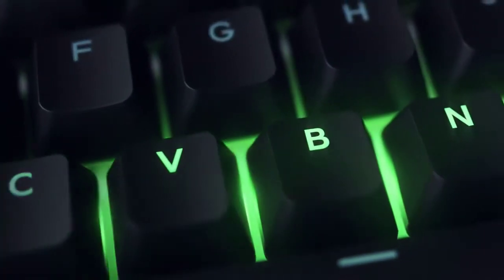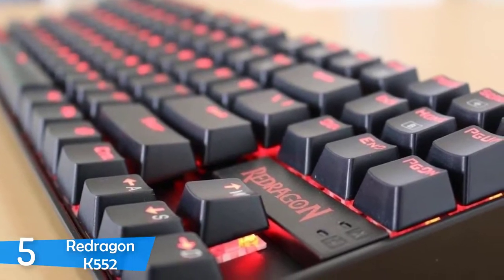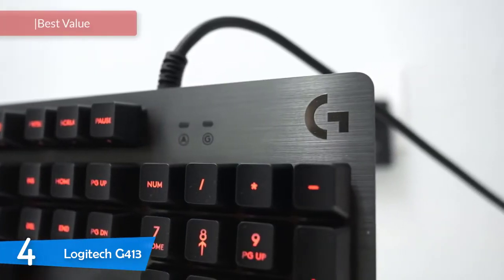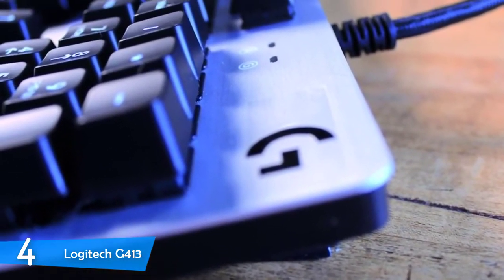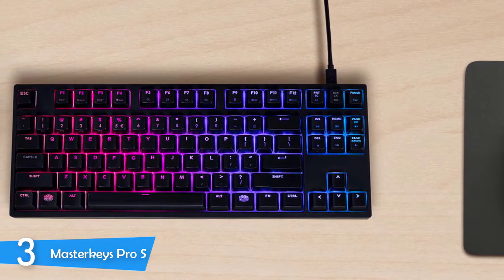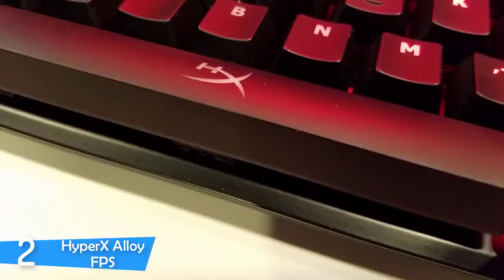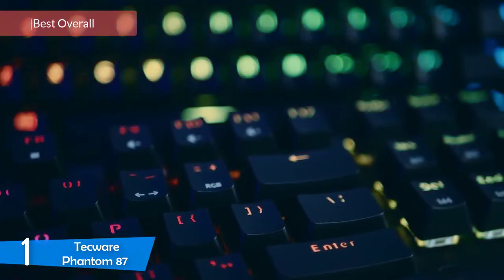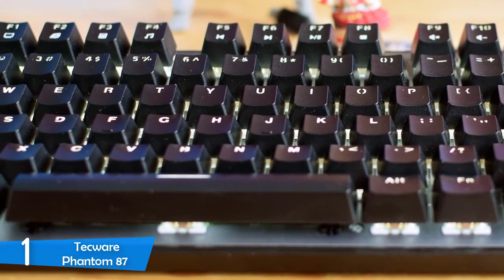5 Best Mechanical Gaming Keyboards Under $100 in 2020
► 5. Redragon K552 - Best Mechanical keyboard for PC Gaming
► 4. Logitech G413 - Best Gaming Keyboard with Red Switches
► 3. Masterkeys Pro S - Best Gaming Keyboard With Cherry MX Brown Tactile Switches
► 2. HyperX Alloy FPS - Most Appealing Mechanical Gaming Keyboard With Blue Switches
► 1. Tecware Phantom 87 - Best Overall